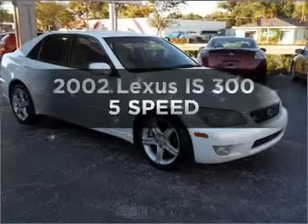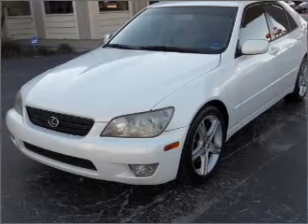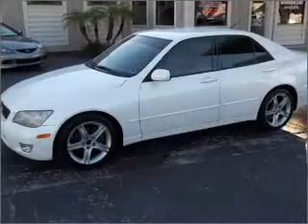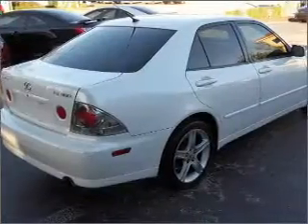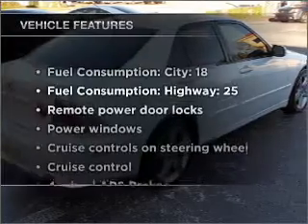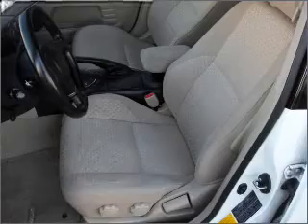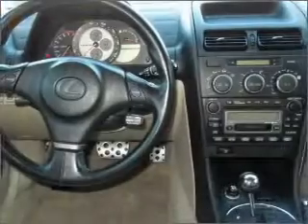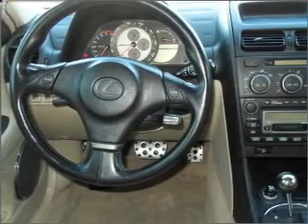2002 Lexus IS 300 - Winter Park FL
Year: 2002
Make: Lexus
Model: IS 300
Trim: 5 SPEED
Engine: 3.0 liter inline 6 cylinder 24 valve
Transmission: Automatic
Color: Tan
Mileage: 95813
Address: